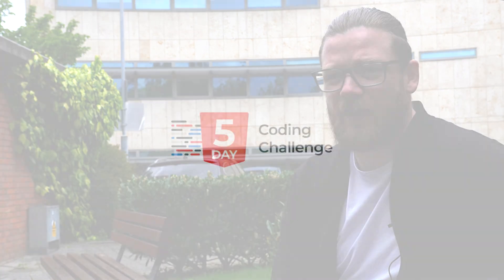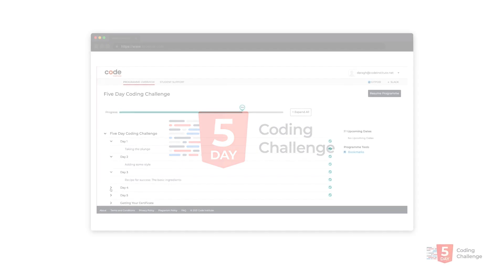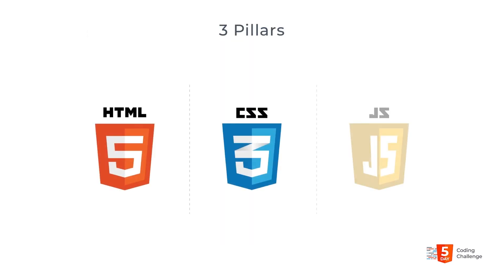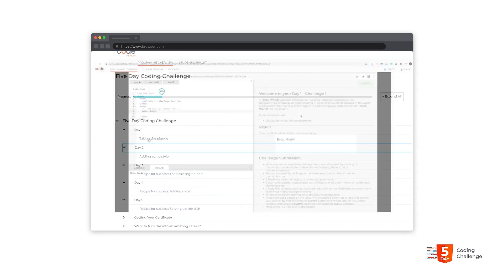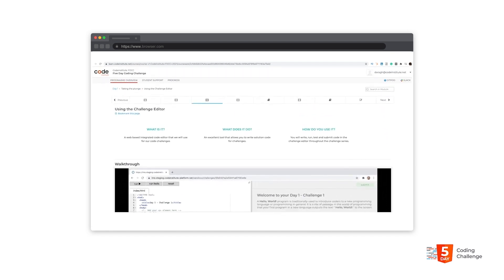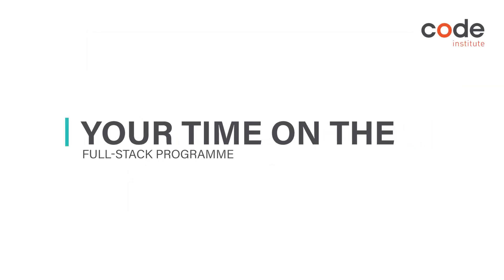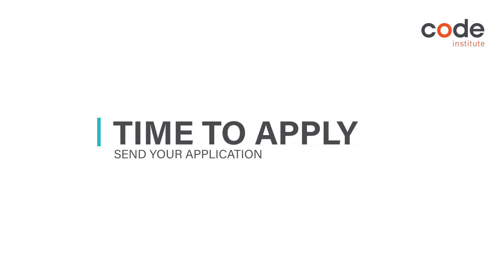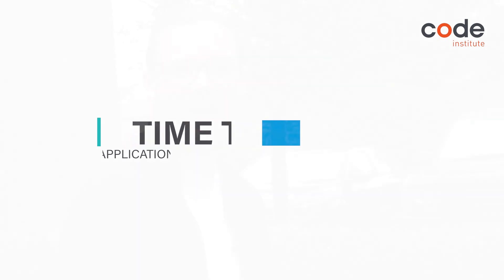Applying to Code Institute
Education Advisor for Code Institute, Scott Clarke, tells us about some of the steps involved in applying for and joining Code Institute's Full-Stack Software Development programme. He talks about our free 5 Day Coding Challenge, finance, time on the programme and more.

Register for the free 5 Day Coding Challenge today through this
If you want to talk with an education advisor, follow this
Want to build your first webpage in just five days? For free?
What can you learn on our Full Stack Programme?